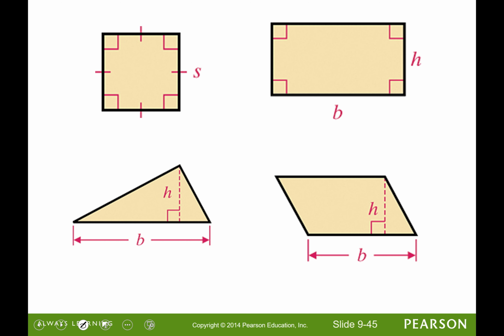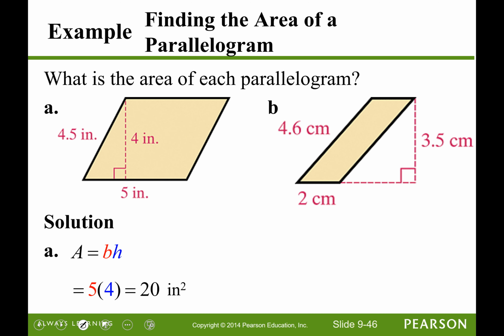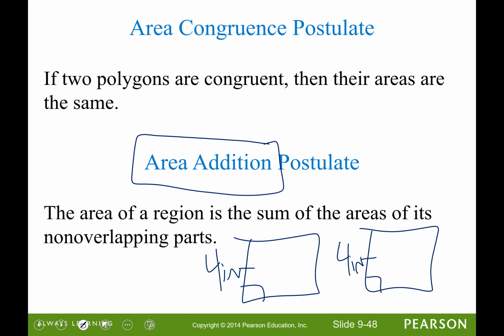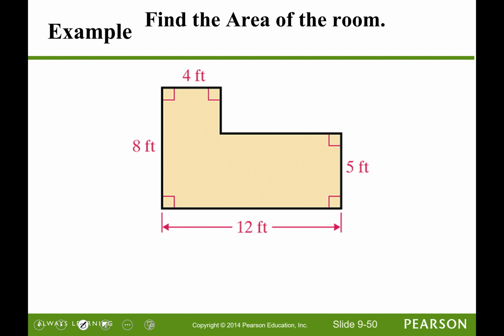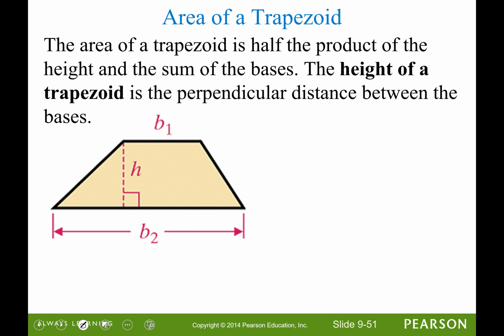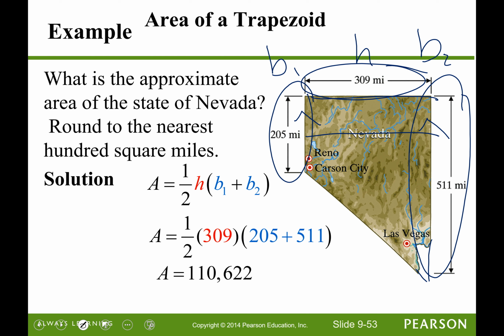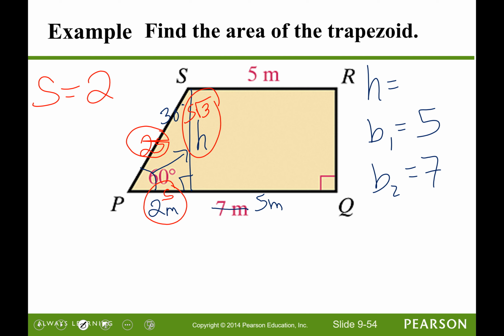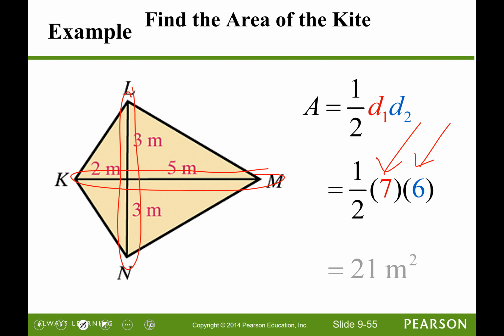Emigh Geometry 10.2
Geometry
Area of a Triangles
Area of a Quadrilateral
Area of a Rhombus
Area of a Kite